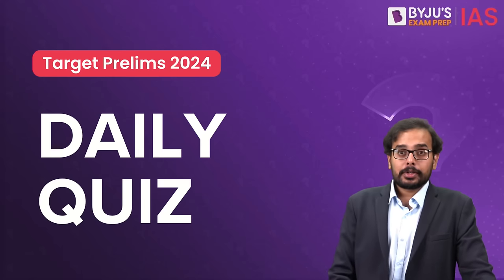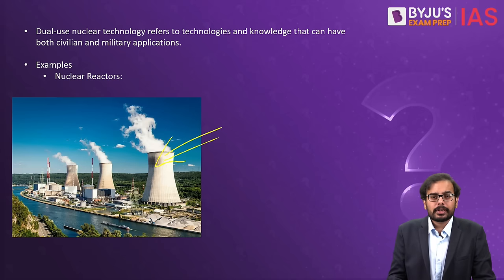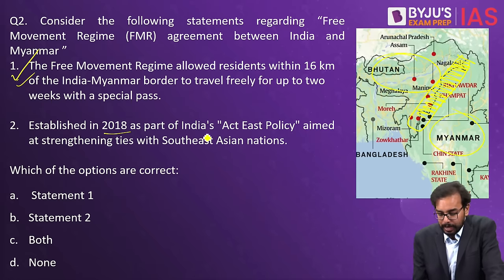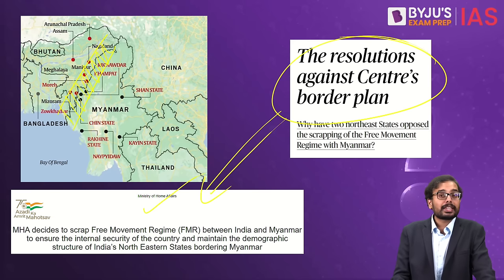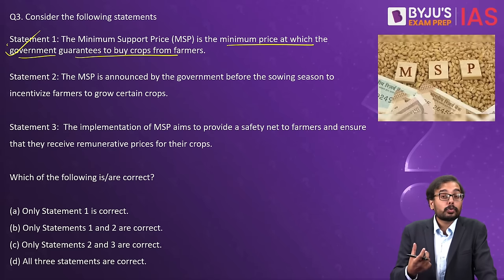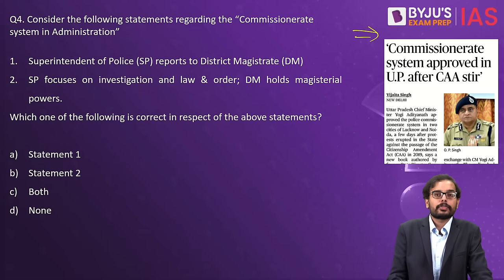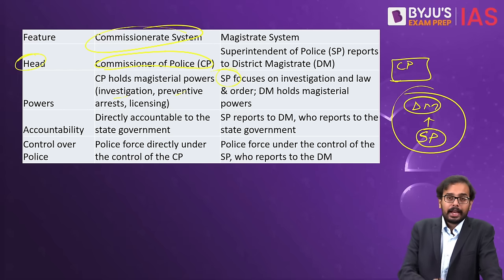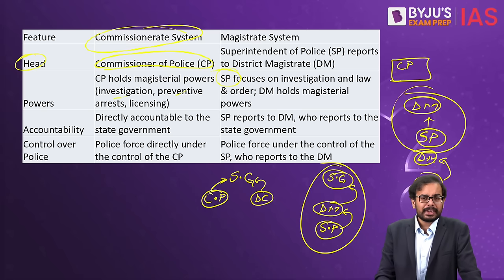Daily Quiz (3rd March 2024) for UPSC Prelims | General Knowledge (GK) & Current Affairs Questions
Crack UPSC CSE in a single attempt. For guidance, get in touch with us for a one-on-one counselling session.

Topics:
1. Dual-use nuclear technology (00:00)
2. Free Movement Regime (FMR) (3:35)
3. Minimum Support Price (MSP) (7:52)
4. Commissionerate system in Administration (11:08)
5. PYQ 2023 Constitution Day (16:25)
6. Fact of the Day - Household Consumption Expenditure Survey (18:26)

Ace UPSC Civil Service Prelims 2024 with BYJU'S Exam Prep | IAS Prelims Test Series

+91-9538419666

Happy Learning!